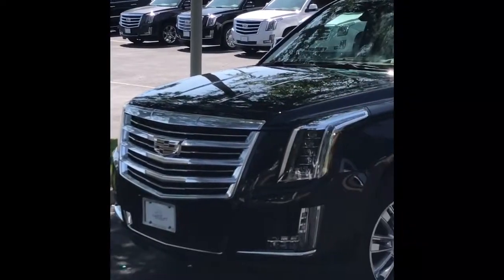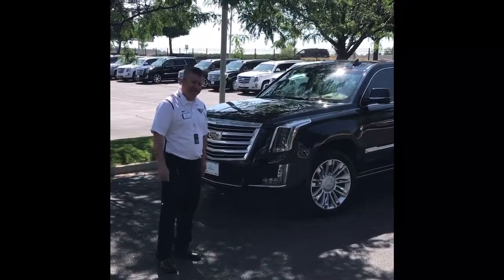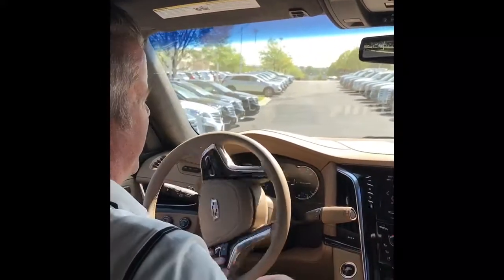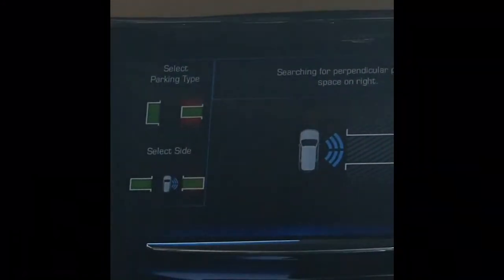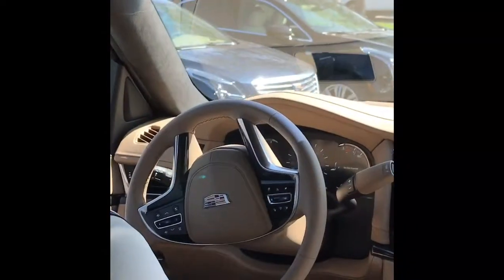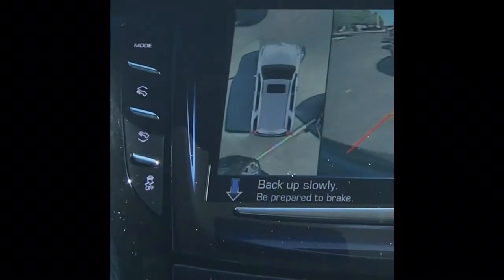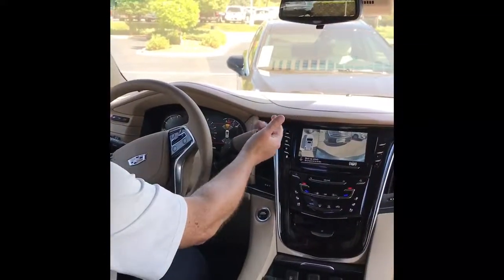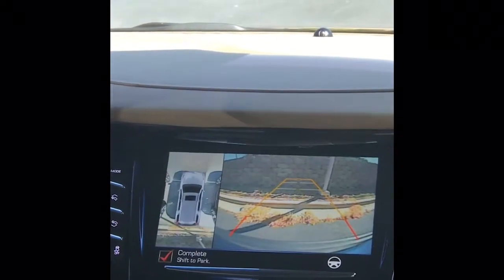Episode 3: The Cadillac brothers perpendicular park an Escalade hands free.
- In today's episode we take you through the perendicular parking feature

The Cadillac Brothers is where savvy Cadillac aficionados, who we call Cadillackers, go the find out the latest and greatest about Cadillac and to get their questions answered.

If you're looking to own a new or used Cadillac or acquire one as a gift for a loved one, contact us at and we will help you find the perfect fit, setup a test drive and review how you can purchase a $100,000 vehicle for half the price.  It's the industry secret nobody talks about.